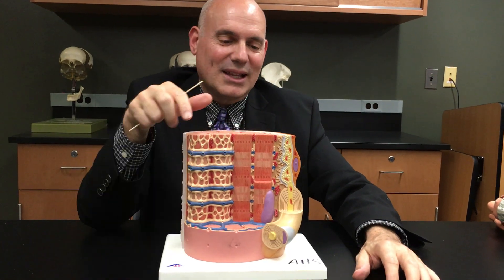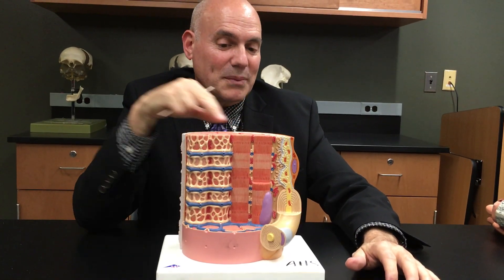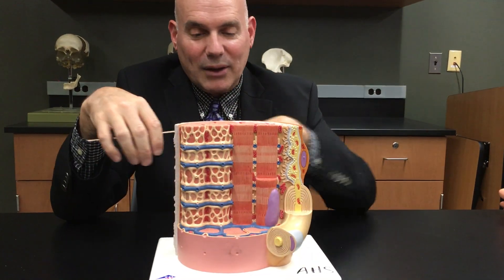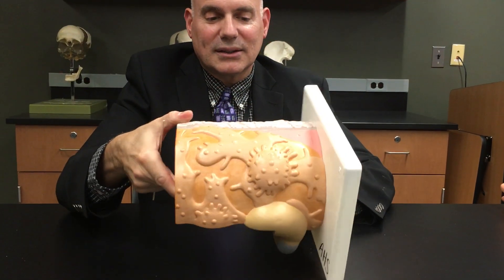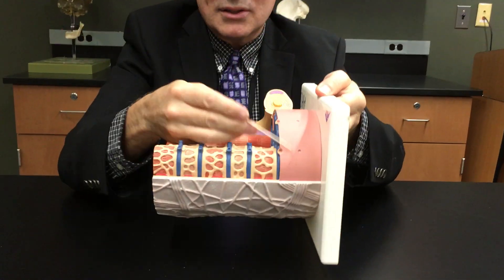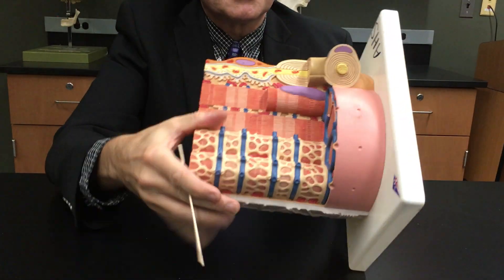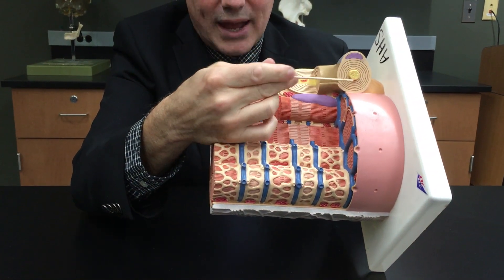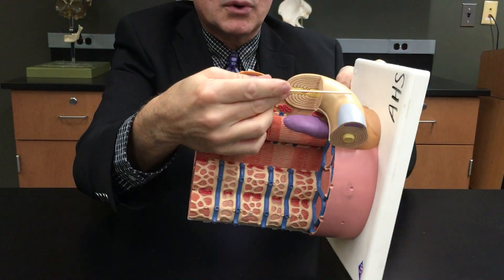Skeletal Muscle Fiber with Dr Masi